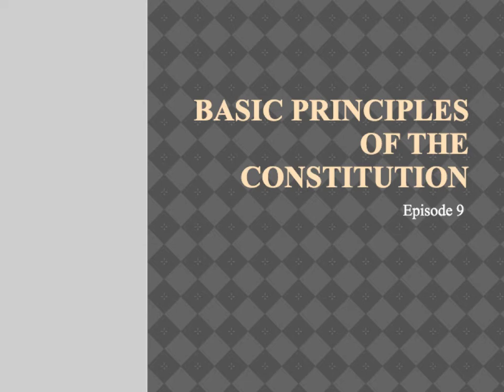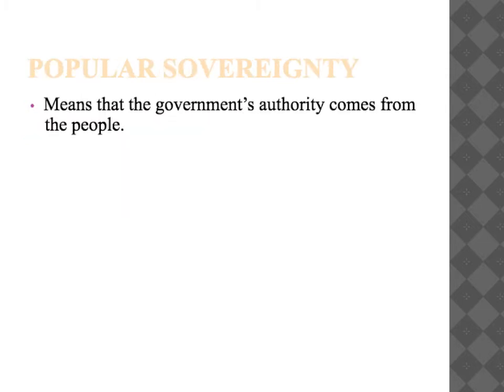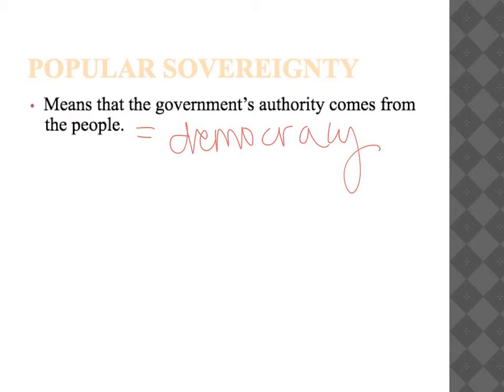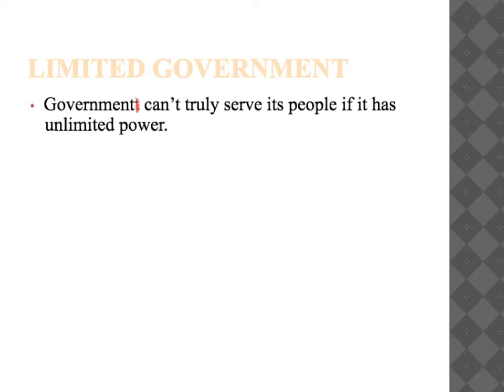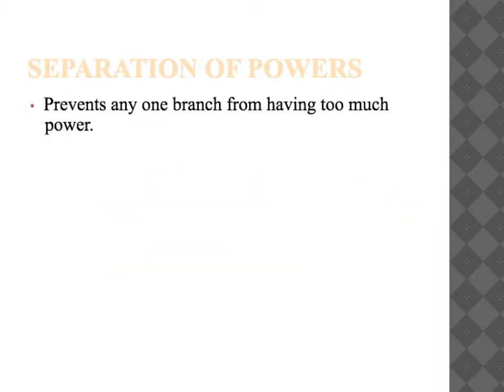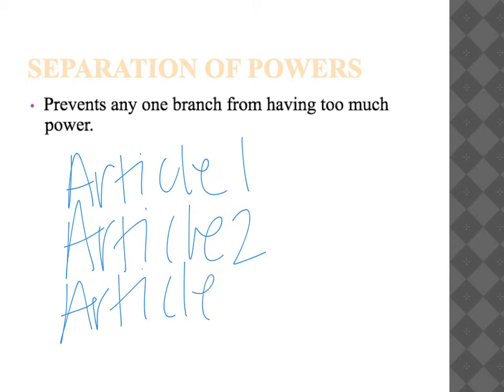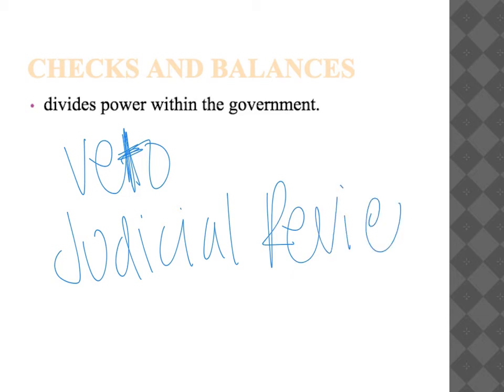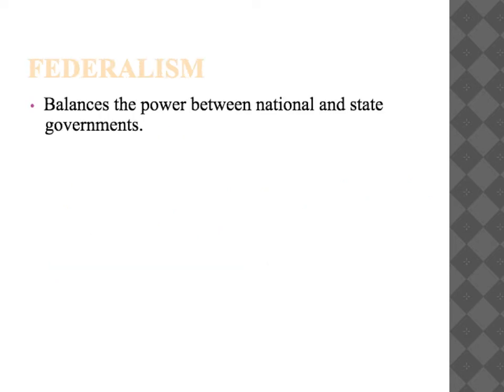Gov't Episode 9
Basic Principles of the Constitution